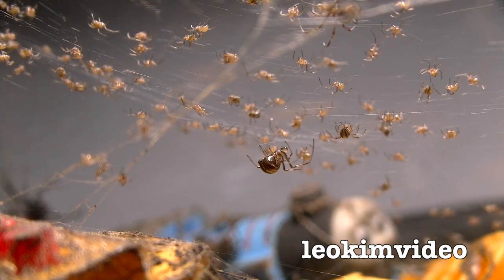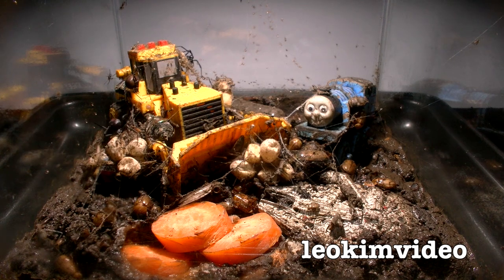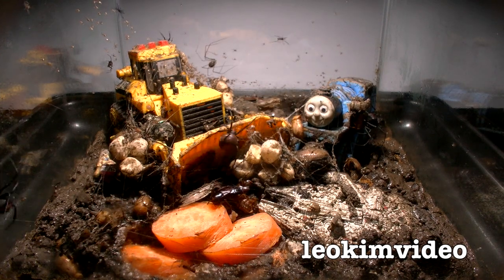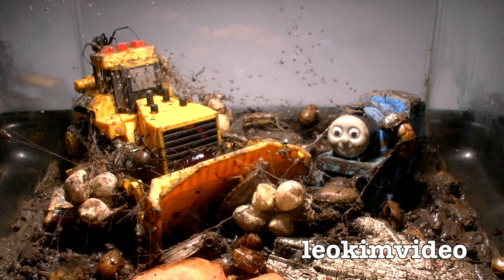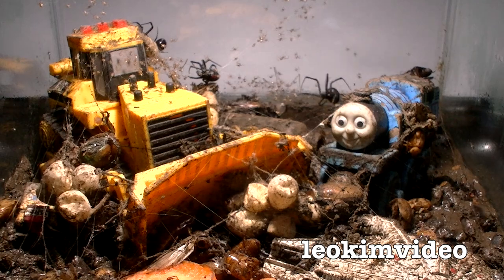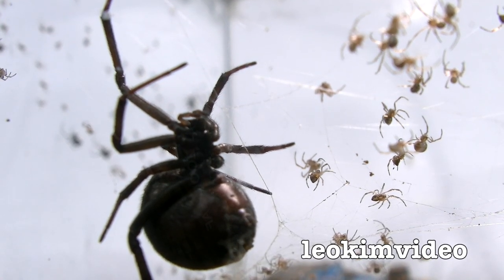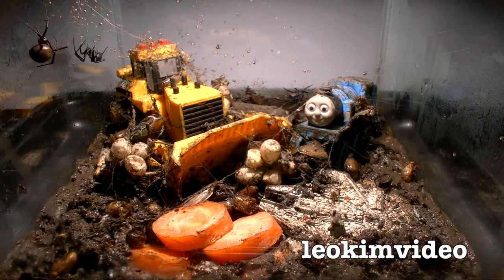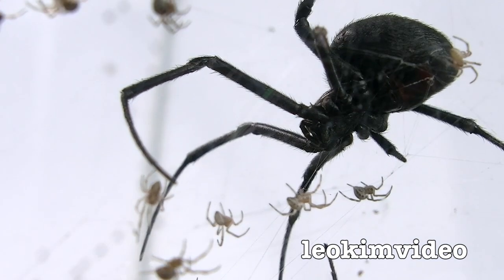Redback Spider Daddy Long Legs Hunger Games Week 11 Time Lapse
My Redback spiders were very cautious with the introduction of the Daddy Long Legs spider. This timelapse study follows the activity in the spider home as the Redbacks re-establish their spider webs after the glass was cleaned at week 10. With the endless amount of Redback spiderlings and all sorts of other critters in the tank there is no shortage of spider food. The black shiny backed spiders are apparently False Widow spiders who in this video show they can climb up into the Redback's zone. But it's the movements of the Daddy Long Legs that seem to trigger a chain of events that adds to the mystery of spiders. Yep this spider tank is just like the Hunger Games, death can happen at any moment. I know my audience will explain everything I fail to understand in relations to these spiders.

Redback Spider Vs Daddy Long-Legs Spider Mythbusting Bug Battle

I'm out to prove the Australian Redback spider is the most deadly and dangerous spider on the planet. The Female Redback spiders are so adept at killing anything that enters their webs.

YouTuber Beanmeister22 had the idea for this Terrarium. It's decorated with a CAT Bulldozer toy, Thomas The Tank (Wooden Railway), Minecraft Minifigure Steve with TNT and Star Wars Millennium Falcon (Hot Wheels Diecast). This Terrarium has garden soil and other garden bugs that were in the compost heap. It's a fun and inexpensive home for the most interesting and deadly pets I have ever had.